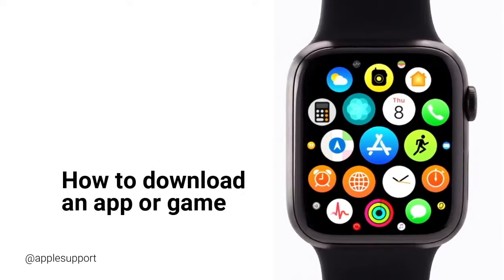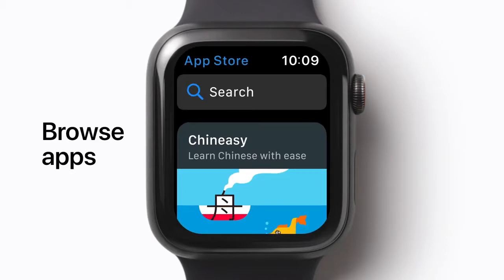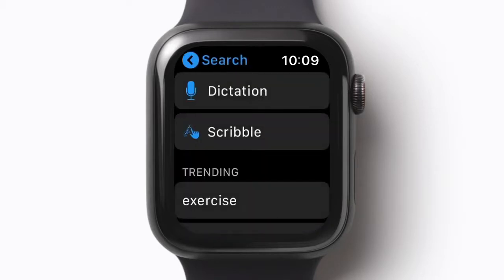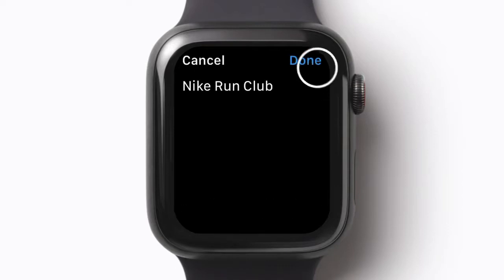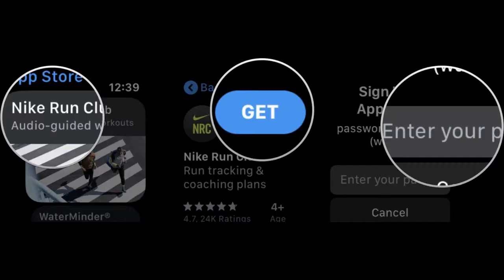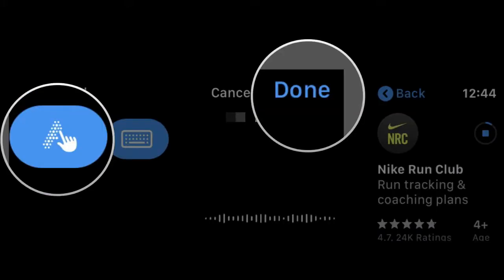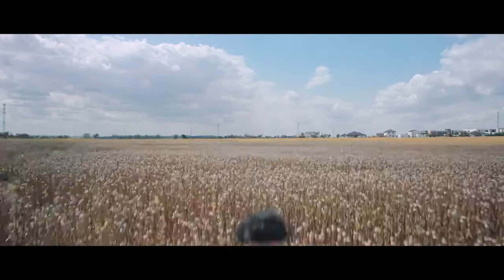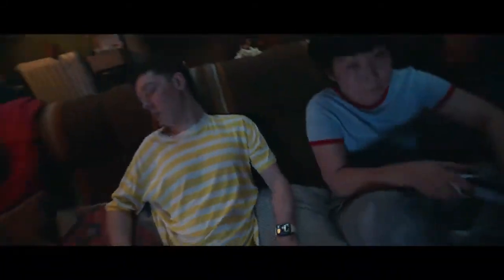How to use the App Store on your Apple Watch | Download apps & games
Apple Watch used to automatically get any apps you downloaded on your iPhone and also supported Apple Watch automatically, and that use to be the only way to get apps on your Apple Watch. In watchOS 6, that's all changing. The App Store makes its first appearance on the Apple Watch since the product was first released, and it allows you to download apps directly on your Apple Watch. It's not quite as robust as the App Store on the iPhone, but it does make it easier to find Apple Watch apps when you don't want to pull on your phone.

ctto:
Applesupport.com